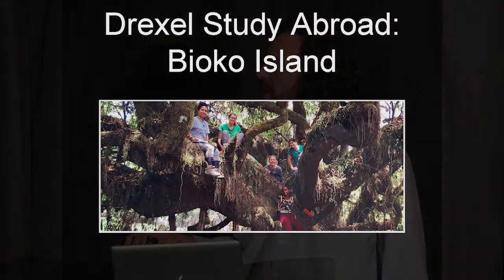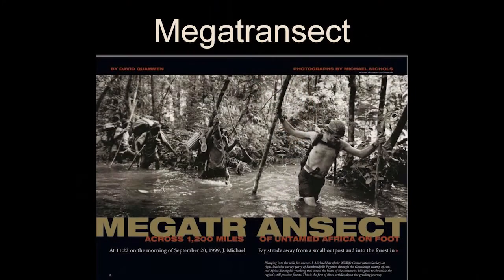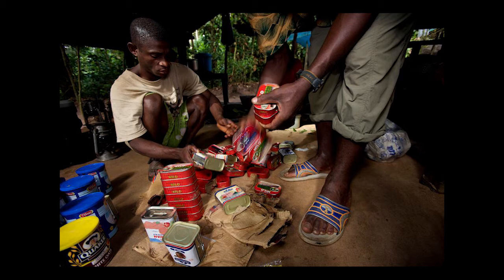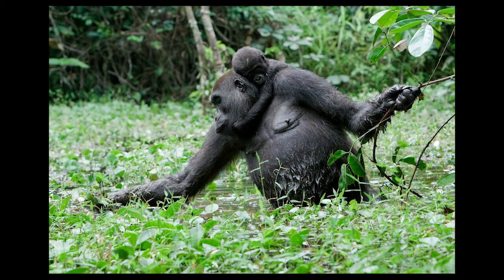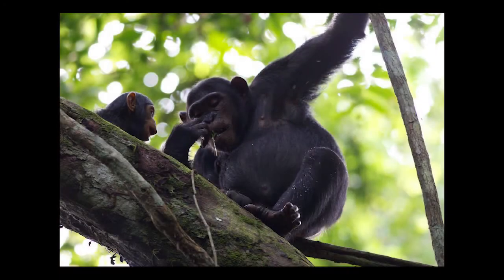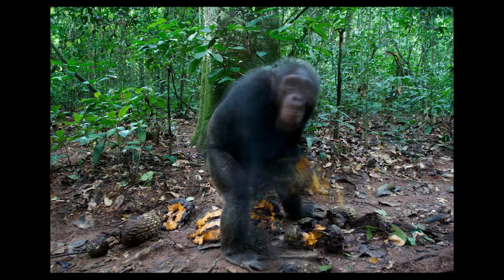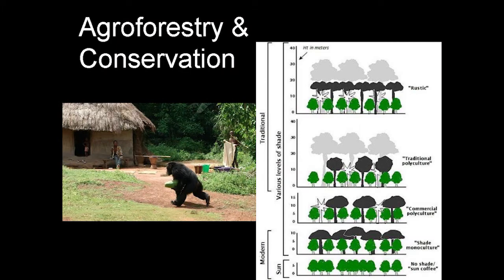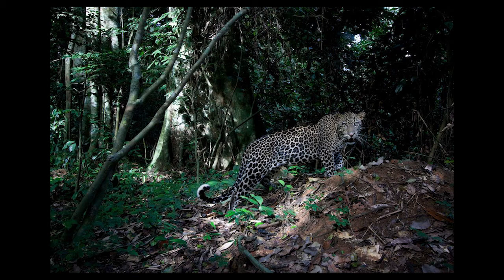2018 Hope For The Wild Conservation Series - Ian Nichols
Ian Chase Nichols is an emerging figure in the field of photography and conservation with vast expertise in capturing captivating images of the world’s rarest and elusive wildlife. His quiet work behind the camera is instantly recognizable, and his photos have appeared in many venues such as National Geographic and the Smithsonian Institute. His photos capture authentic moments that inspire awareness in others and foster positive change in our world.